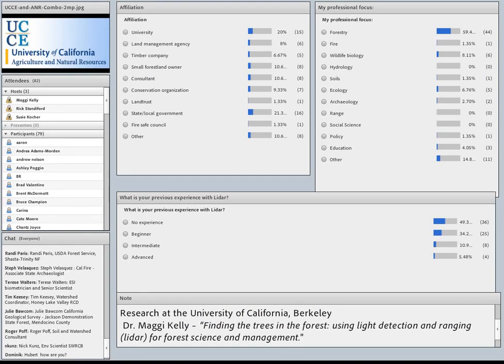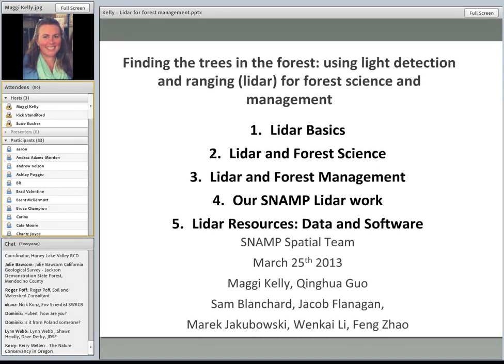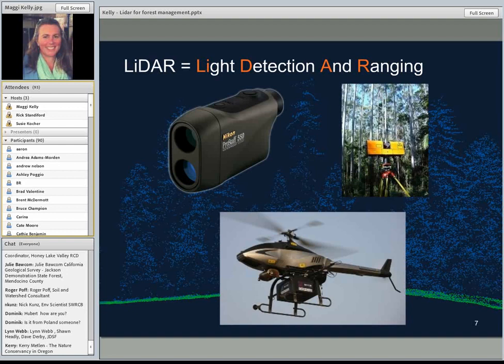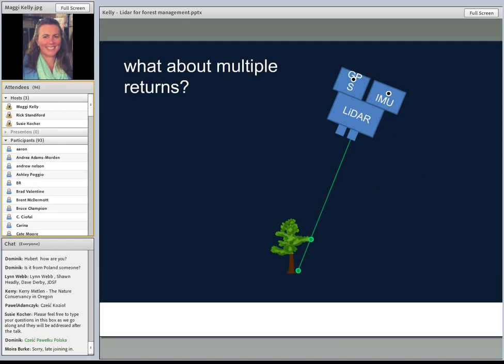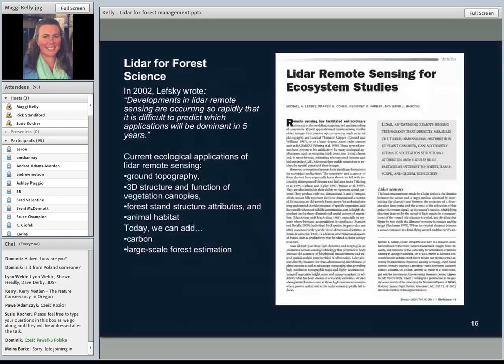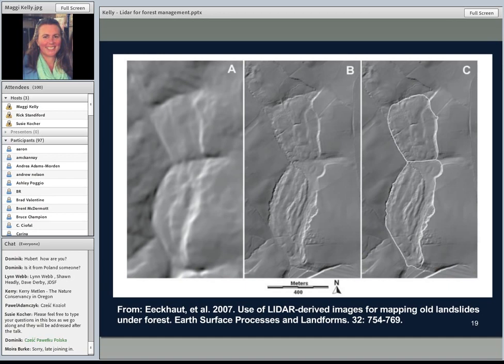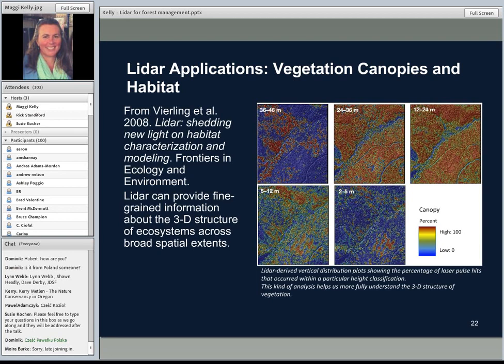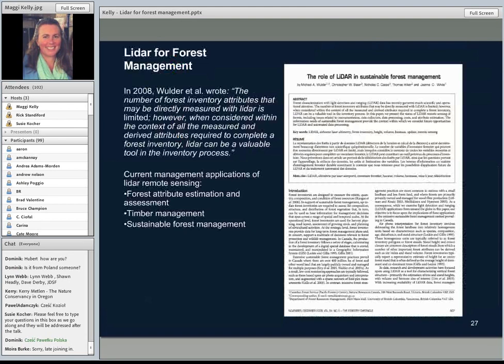LiDAR for Forest Management- Maggi Kelly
Originally uploaded: April 1, 2013. Kelly covers the basics of LiDAR remote sensing.